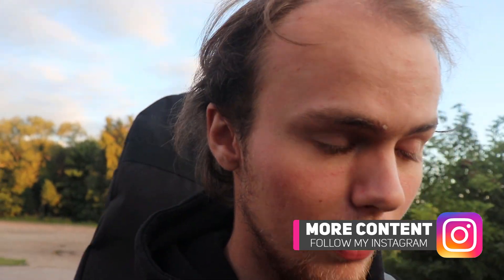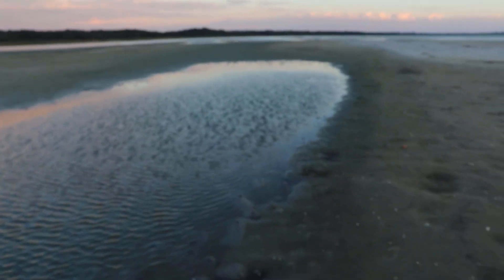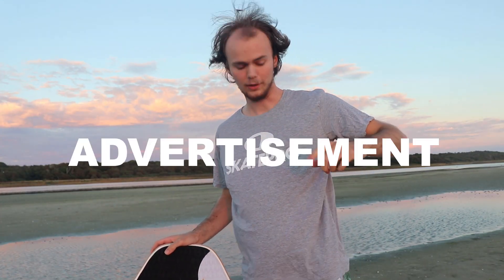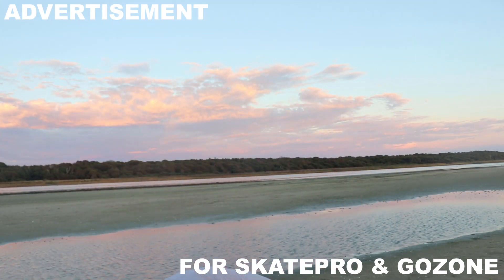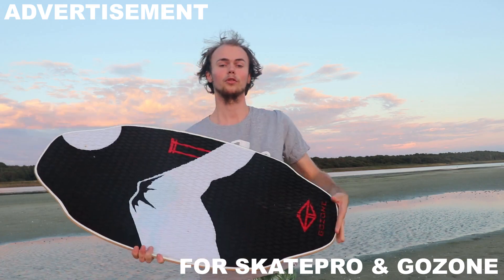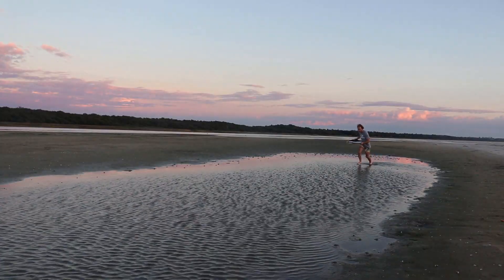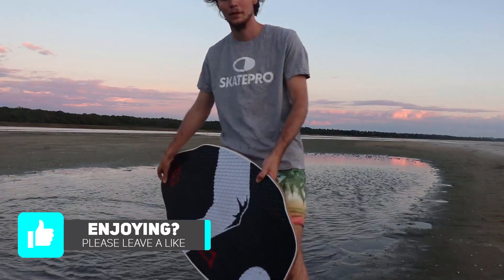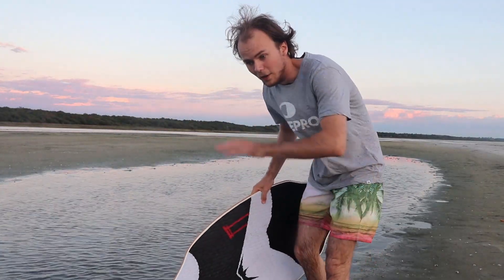[EN] Skimboarding getting started guide 2020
In this gettings started guide you learn what is the best conditions for flatland skimboarding is. You will get tips and tricks to maintain high speed on your skimboard and learn what conditions is good for poping your board.

- Find an area with a thin layer of water

- Run with the board in your hands

- Throw the board in front of you and jump onto the board

- Skim

My Computer
Kamera: Canon 800D
Mikrofon: Røde Video Mic GO

Motherboard: Asus B450-E Gaming
Ram: HyperX 32GB 3466 MHz
GPU: Aorus GTX 1060, 6GB, Extreme edition
CPU: AMD Ryzen 7 2700X
Power Supply: Corsair RM 750 W, Gold components
CPU køler: NZXT Kraken X72
Samsung Evo 500 GB SSD
Corsair 2 TB SSHD
3 HDD total space: 8TB and 500GB
Total harddrive sapce: 11TB